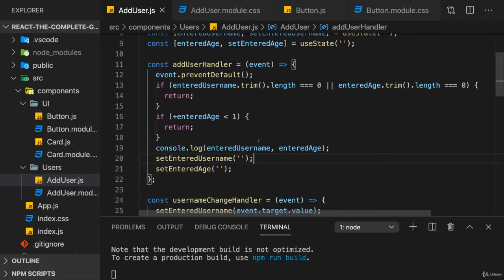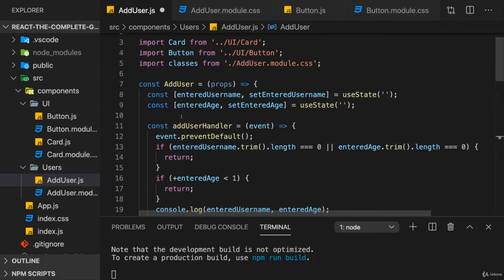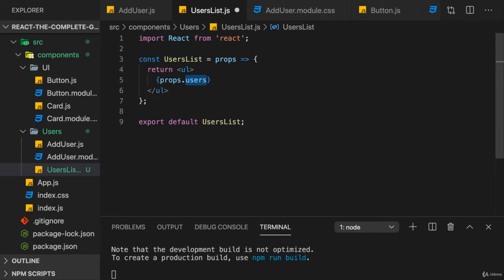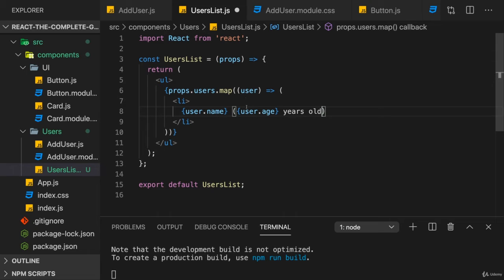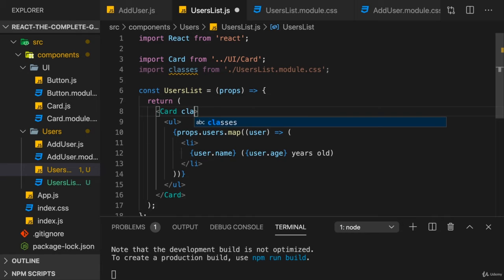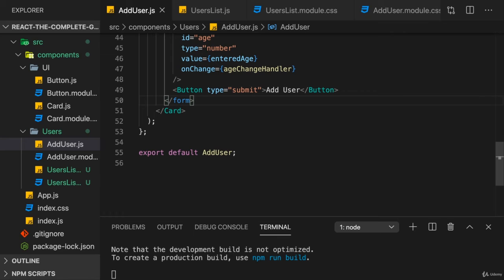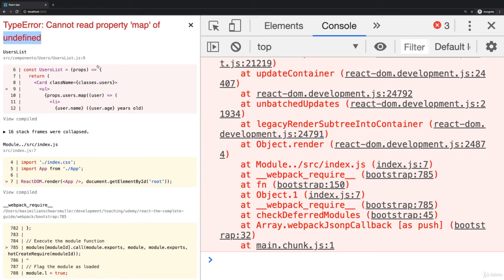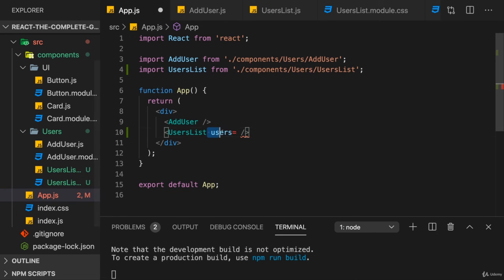059 Adding a Users List Component